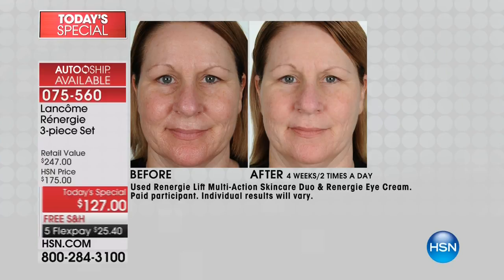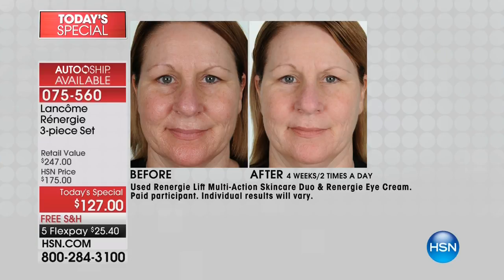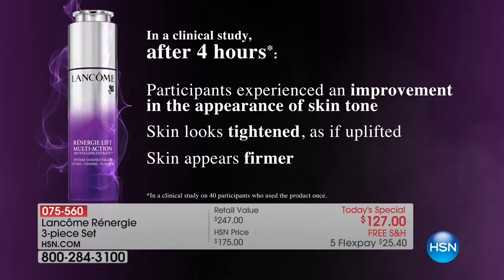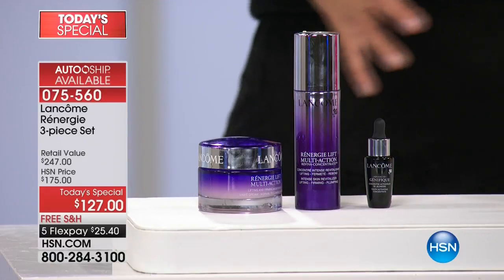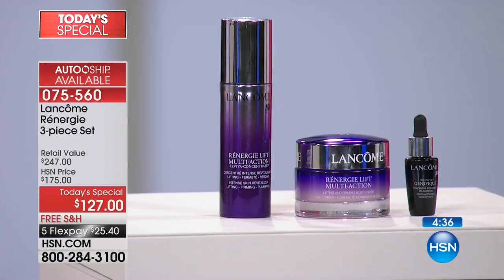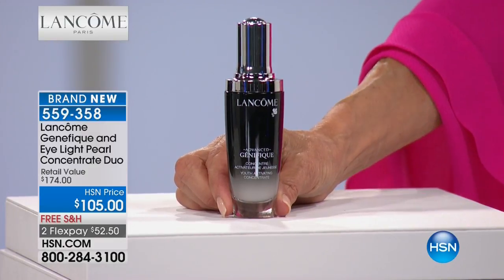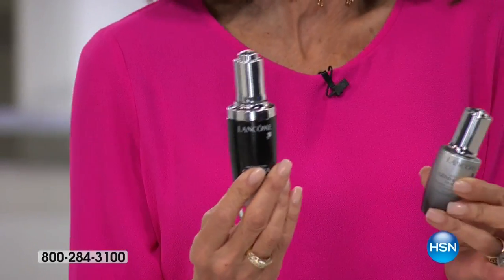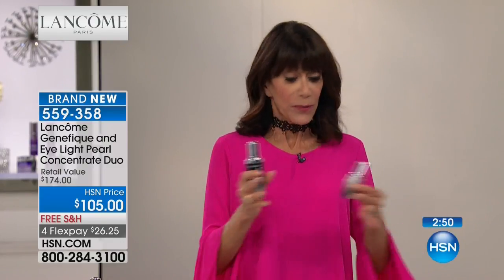HSN | Lancome Paris Beauty 09.10.2017 - 09 PM